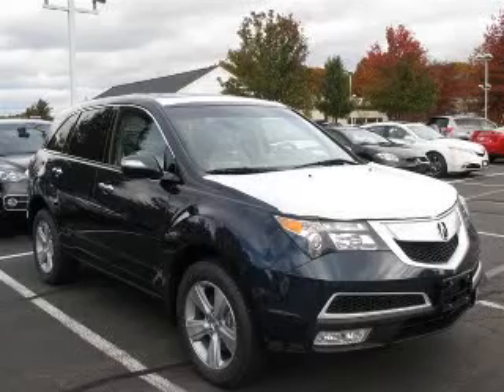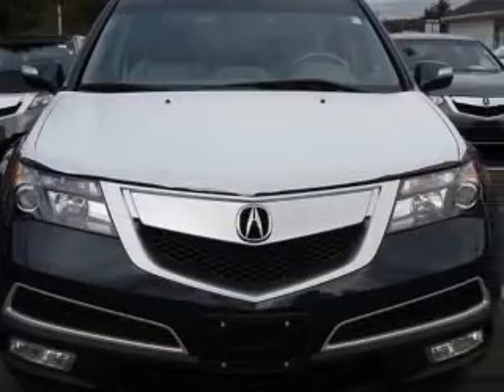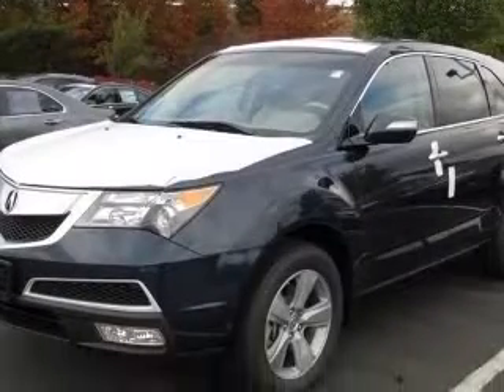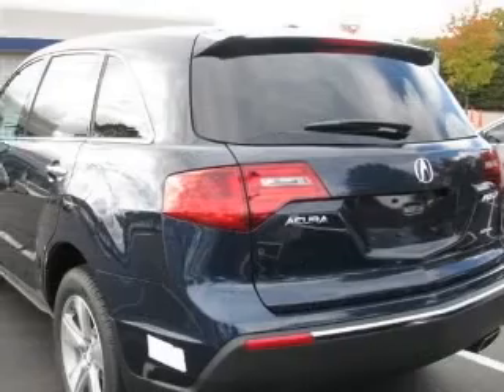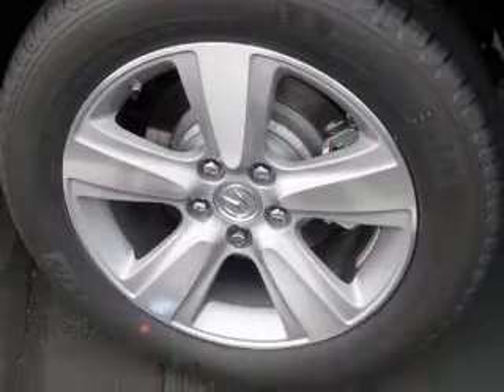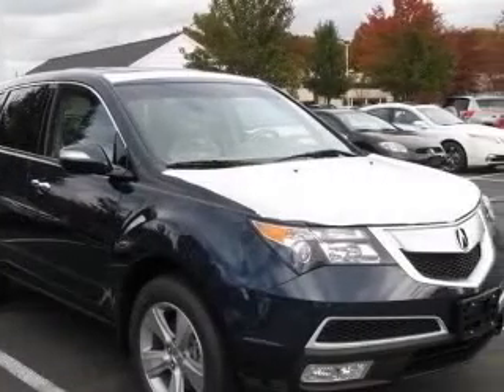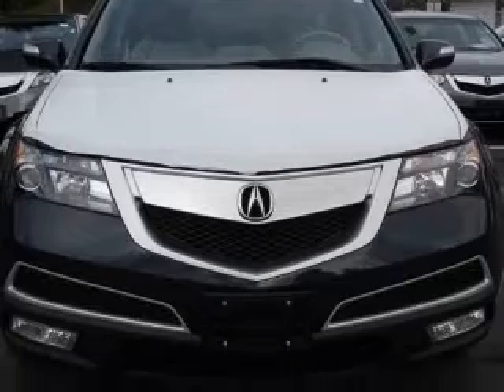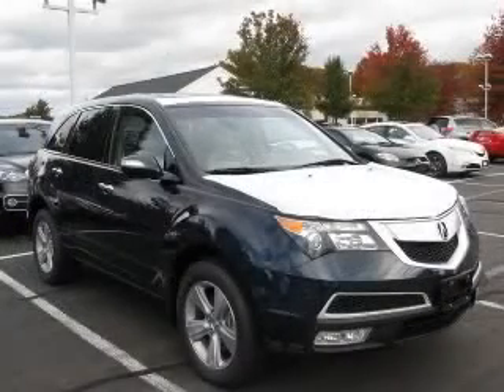2011 Acura MDX Acura by Executive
Acura by Executive

2011 Acura MDX 3.7L Technology Package
Engine: 3.7L V6
Trans: Automatic 6-Speed
Color: Bali Blue Pearl